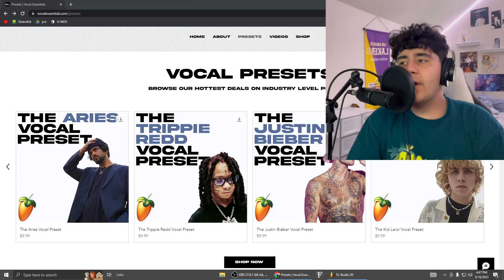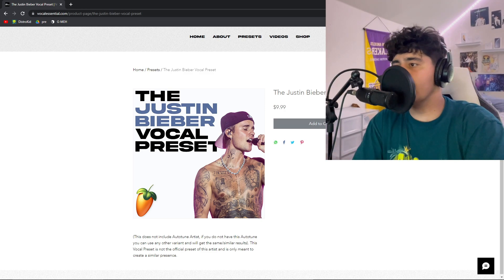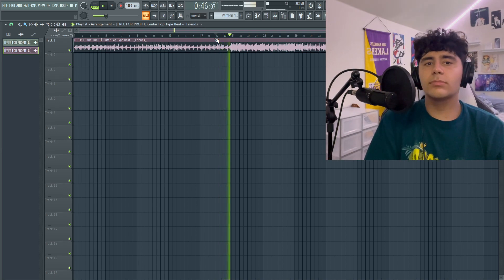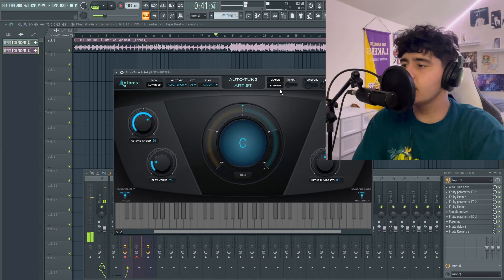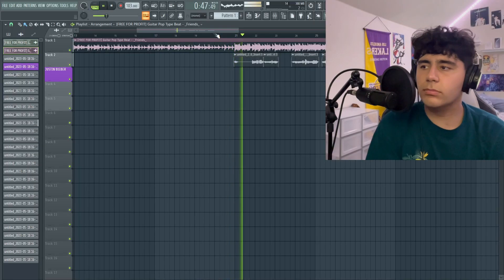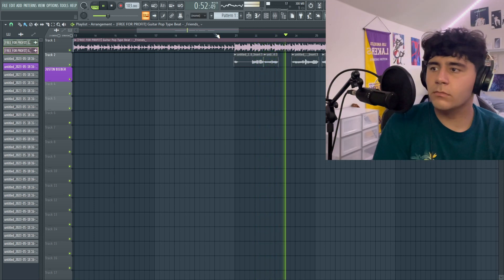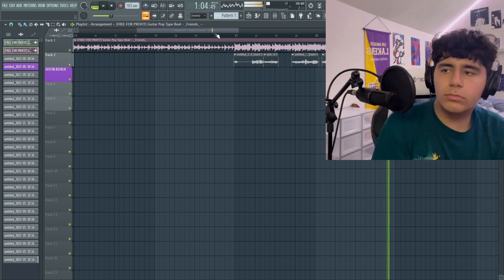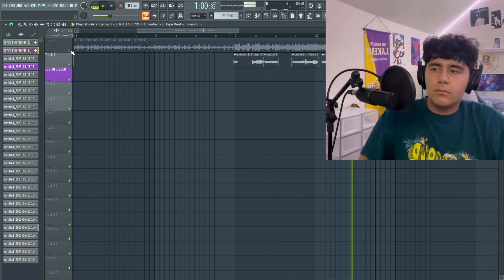How To Make a POP Song in FL Studio From Start to Finish (Vocal Preset)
tags (ignore)
fl studio tutorial,
song tutorial,
how to make a pop song,
how to make a mainstream pop song,
how to make a pop song in fl studio 20,
how to make a pop melody,
pop chords tutorial,
pop drums tutorial,
pop tutorial fl studio,
making a song from scratch,
how to make pop song in fl studio,
pop tutorial,
fl studio,
making a song in fl studio 20,
pop beat tutorial,
how to make pop songs,
how to make pop,
how to make pop song fl studio

SUNSIDE CLUB